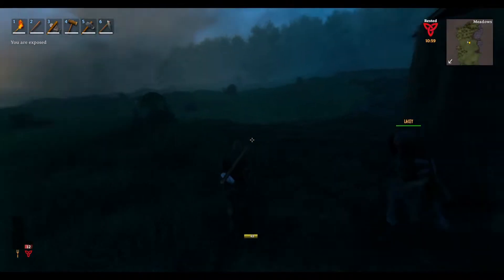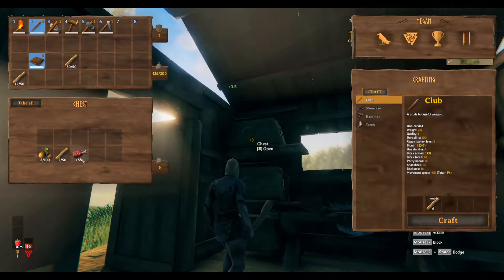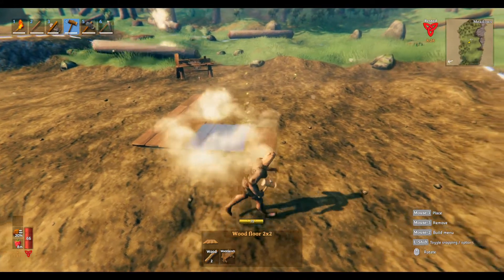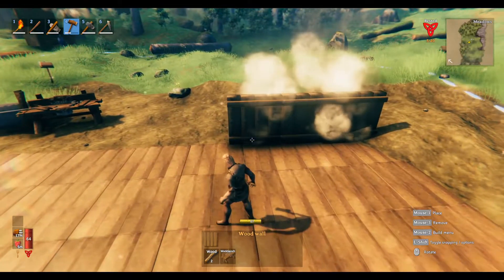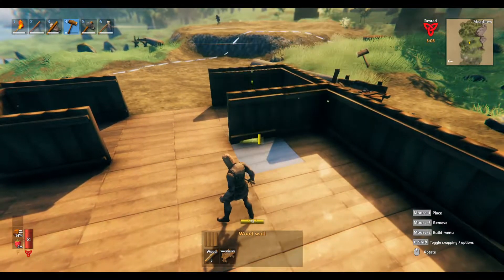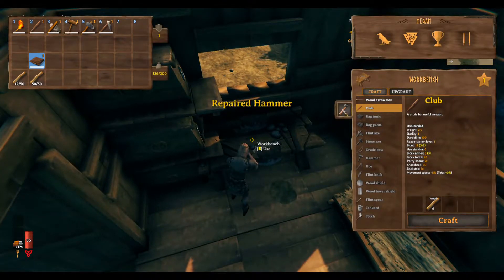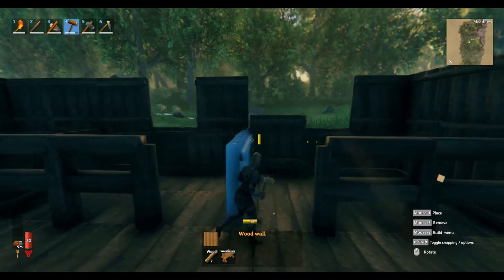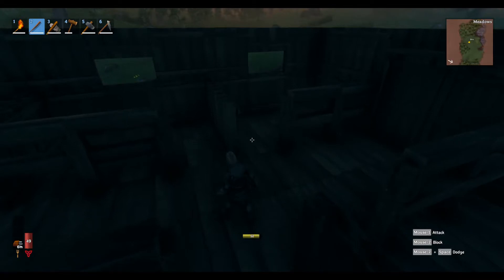Still Building The Pig Barn & Mom's New House | Valheim Gameplay Ep. 3 | The Family Corps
The walls are going up on the pig barn and the house. Maybe, in the next episode, we can finally have pigs. Maybe. ?

Valheim is an open-world game, where you build, battle, & conquer. Sail to other islands and fight deadly creatures and bosses. If you wanna play a more casual game. You can just sit back; build your Viking castle, fort, or base, and just let the creatures come to you. ;)